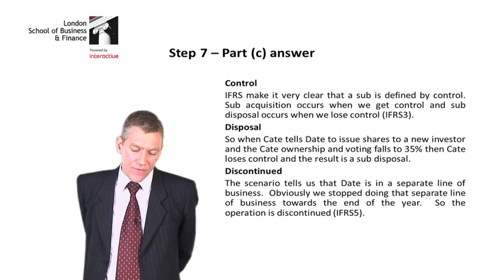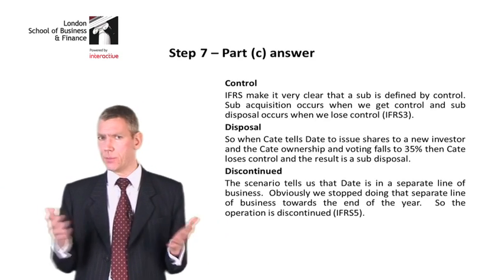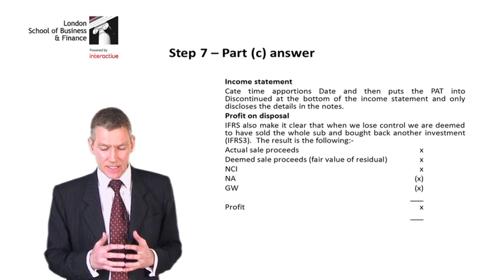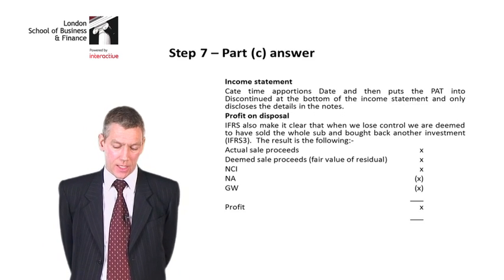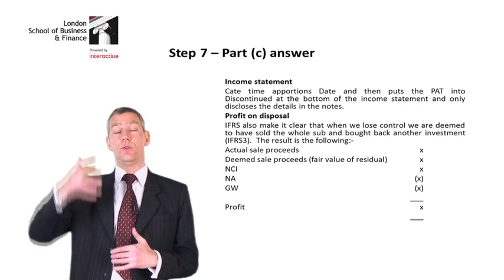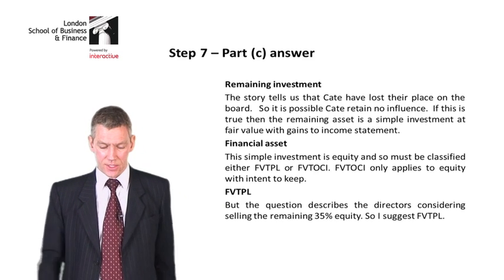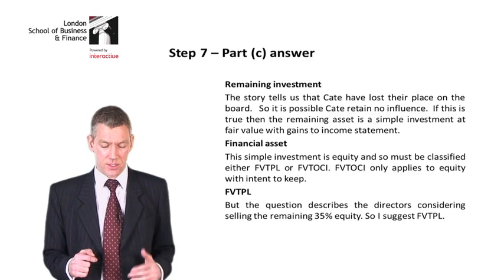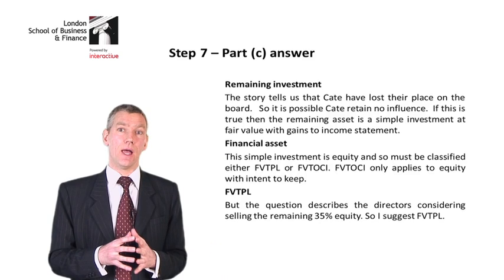LSBF ACCA 10 STEPS TO PASS P2: STEP 7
LSBF ACCA tutor Martin Jones presents the 7th step to solve an exam question for the P2 paper on "Corporate Reporting".
In the P2 paper students are taught to apply key knowledge and skills, in order to make professional judgments and evaluations of financial reports, in a wide range of business contexts. The most significant elements of this paper are as follows.